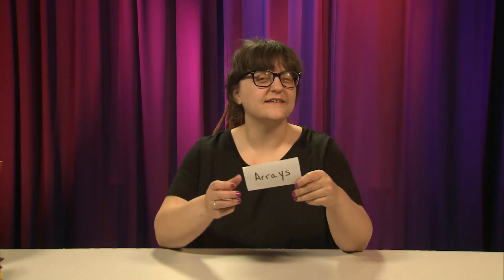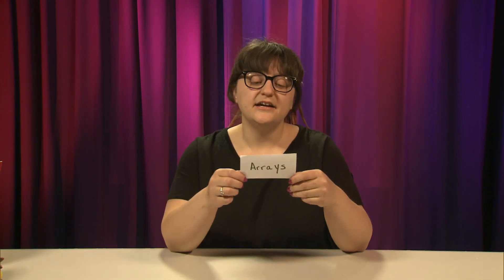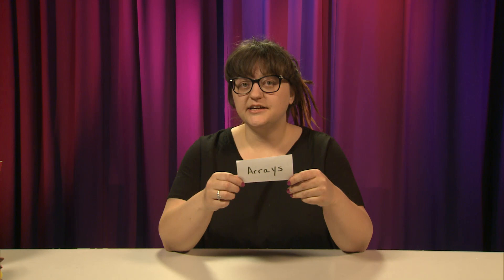#19 - 1D Arrays in C++ (The Concept, Explained)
Have you heard about arrays but don't understand exactly what they are or how to use them? This video will explain programming arrays to you using real-life examples. Enjoy!

00:00 - Opening
00:10 - Introduction
00:55 - Why use Arrays?
01:36 - What is an Array, anyway?
02:23 - Examples of arrays in Real Life
03:25 - Dimensions in Arrays (1D and 2D)
05:15 - Parallel Arrays
05:38 - Indexing Arrays
07:20 - Creating an Array
08:00 - Accessing an index
09:33 - Computer counting vs. Human counting
11:12 - Indexing with parallel arrays
12:01 - Array CHALLENGE!
12:35 - Closing